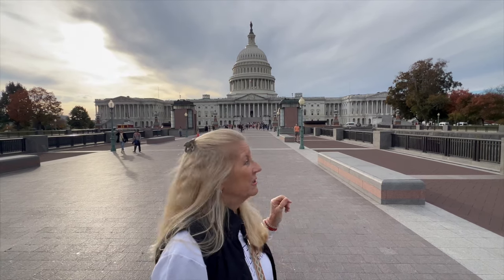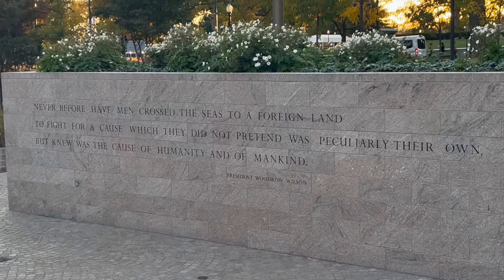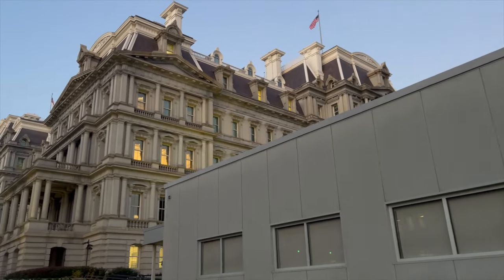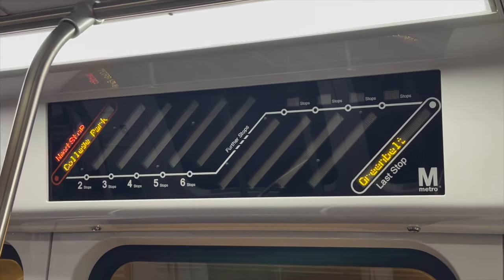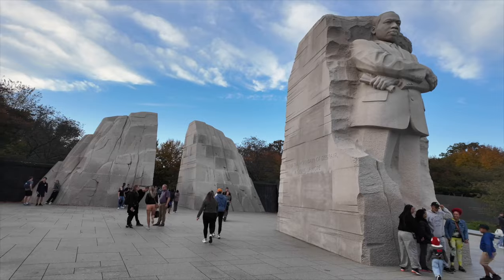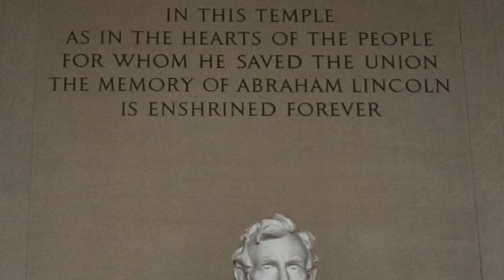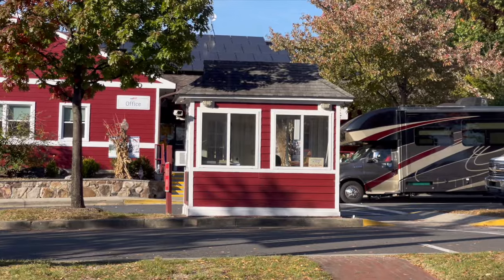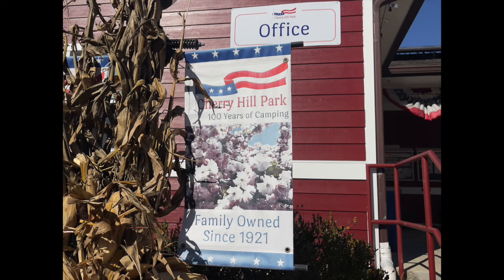DC Tour, days before election! Who gets our vote?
In this exciting YouTube video, Cheryl takes us on an immersive tour of Washington, D.C.! From iconic landmarks like the Capitol Building and the Washington Monument to hidden gems and bustling local spots, Cheryl gives an insider’s view of America’s capital city. Along the way, she shares fascinating historical insights and personal anecdotes, making this tour both educational and entertaining. But that’s not all! Cheryl also reveals her thoughts on the upcoming election and hints at who she’s planning to vote for. Make sure to watch until the end to discover her choice – you won’t want to miss it!